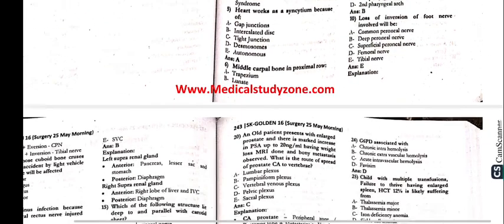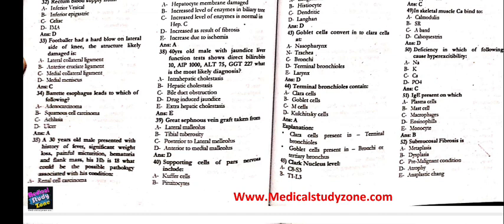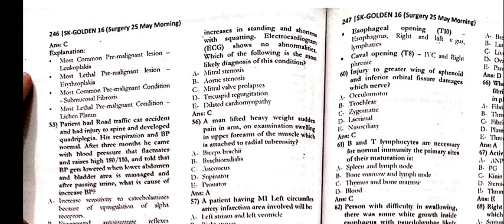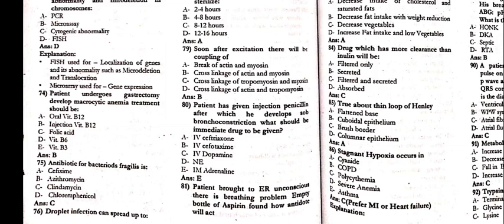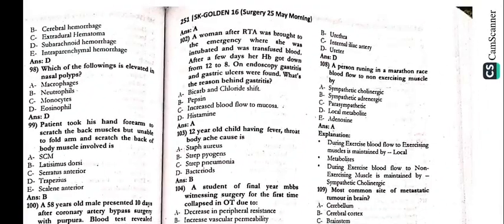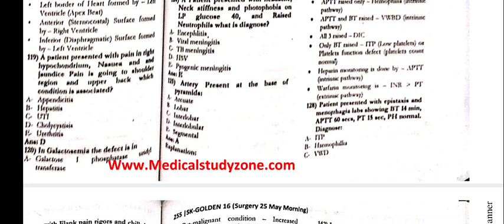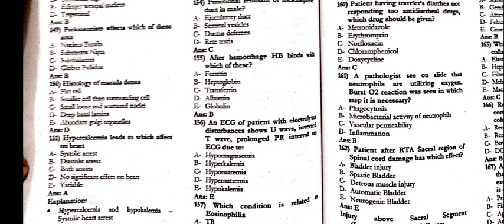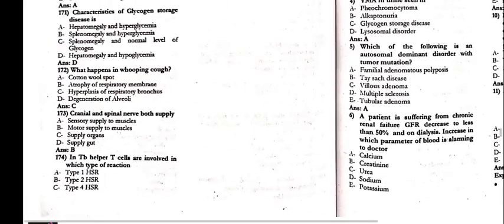Sk series sk16_surgery fcpsquestionbank fcps key to success revise again & again